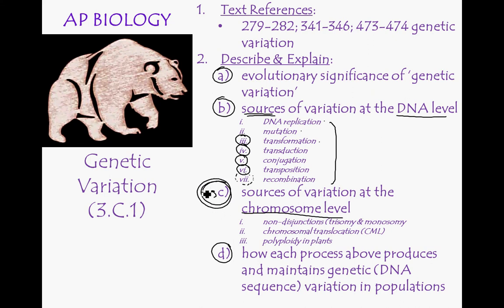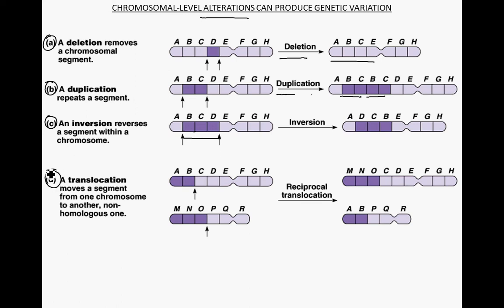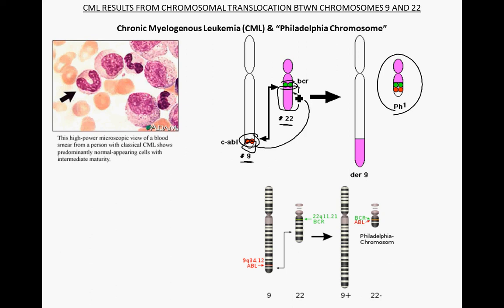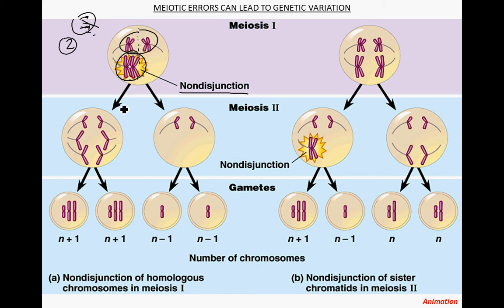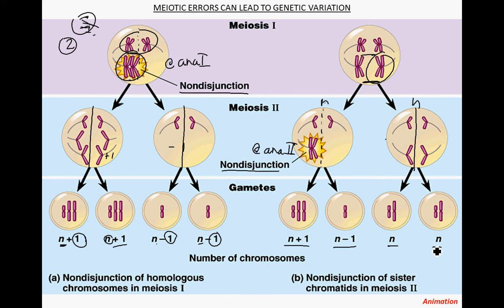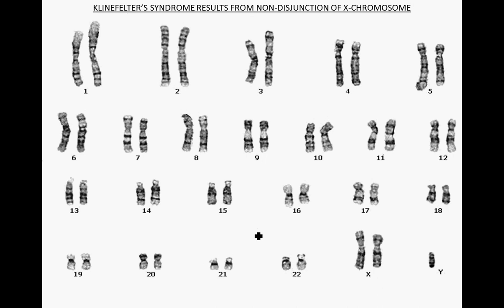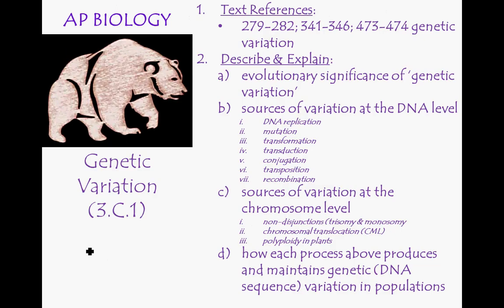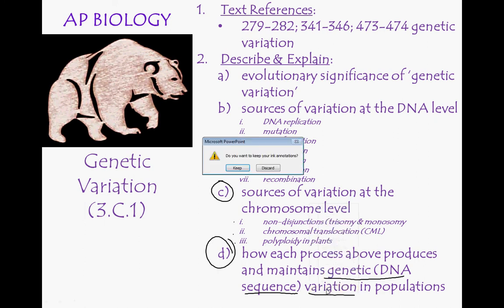Genetic Variation 2